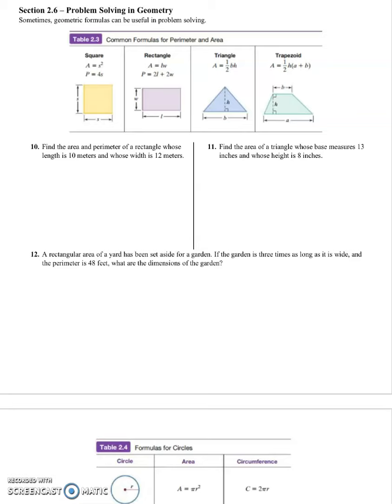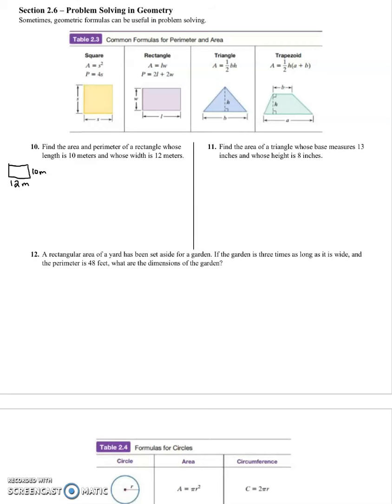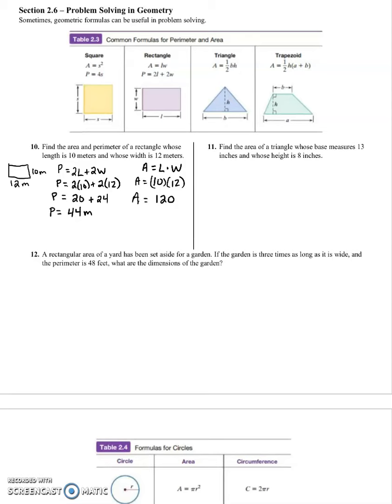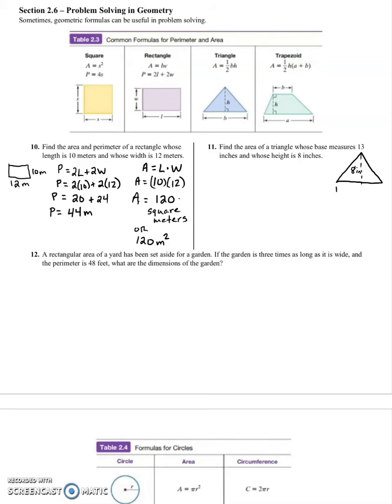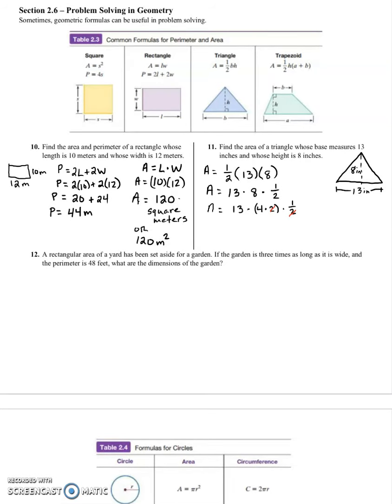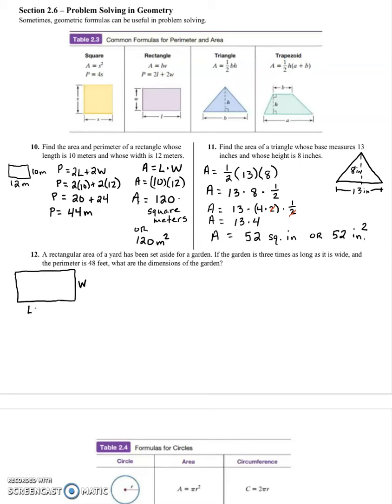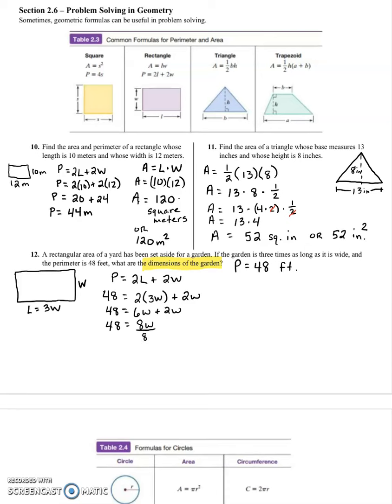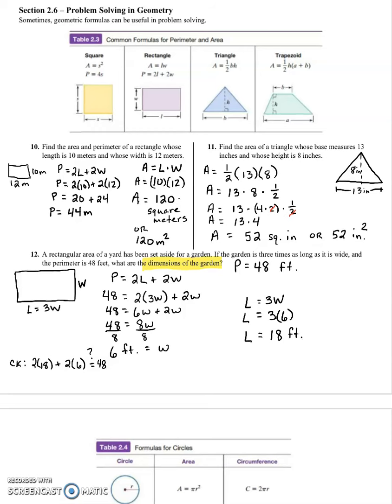Section 2.6 P1